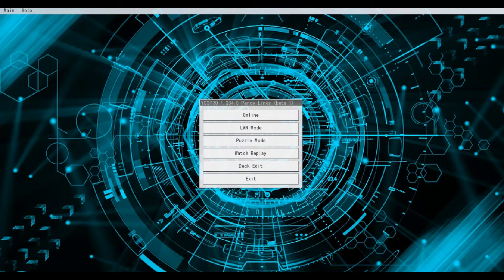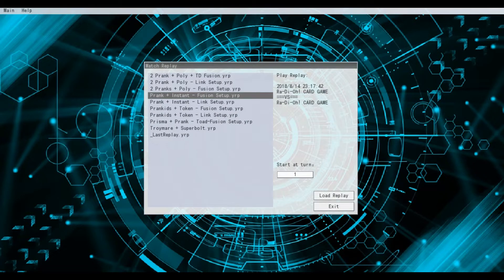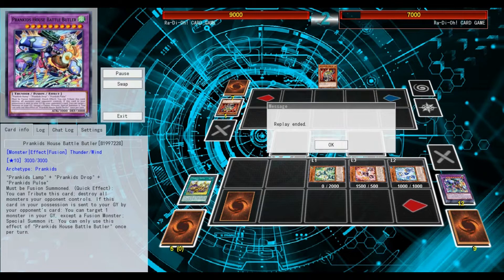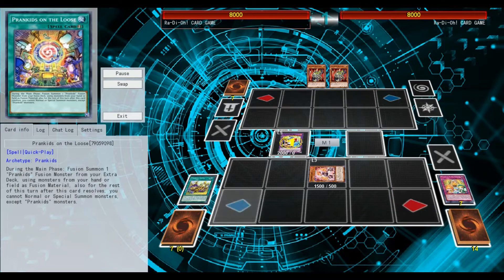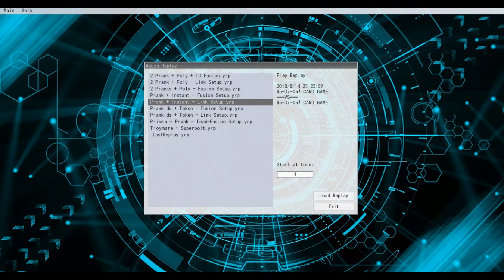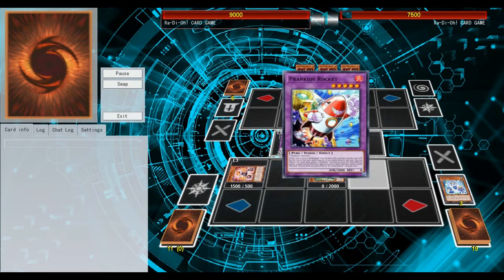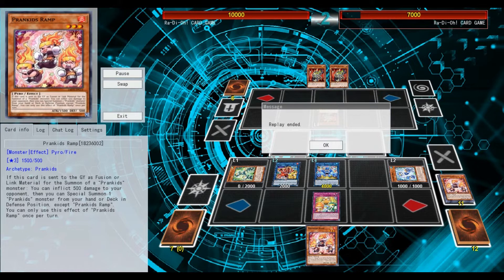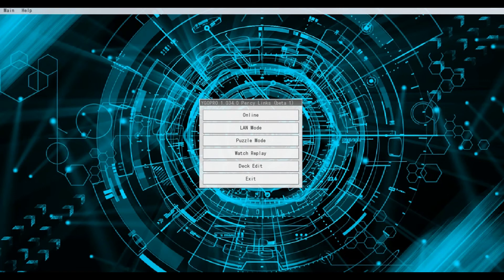Prankids Archetype In-Depth Combo Tutorial - Yu-Gi-Oh! post Hidden Summoners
It's time to bring some mess in the house!

Also I'm sick, that explains my weird voice, I mean, weirder than usual...